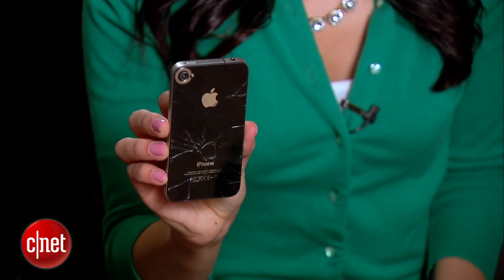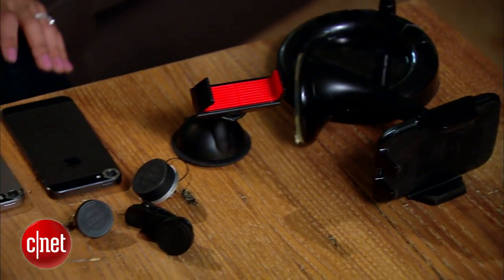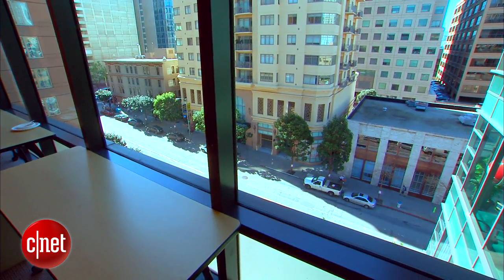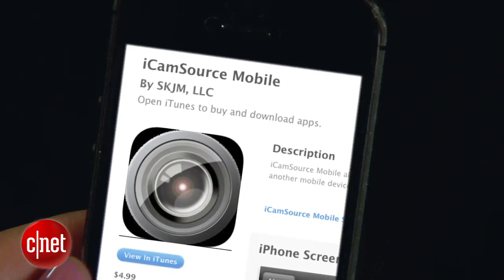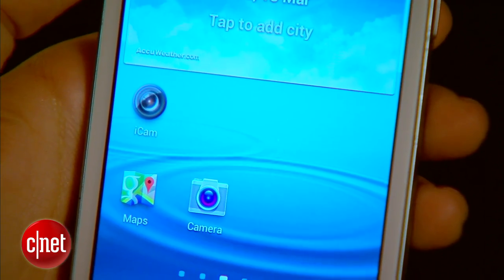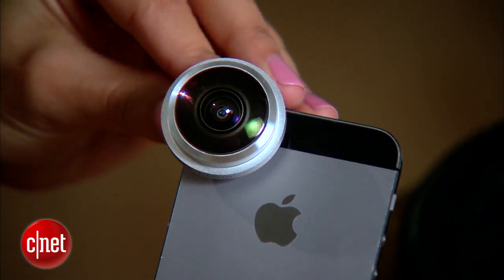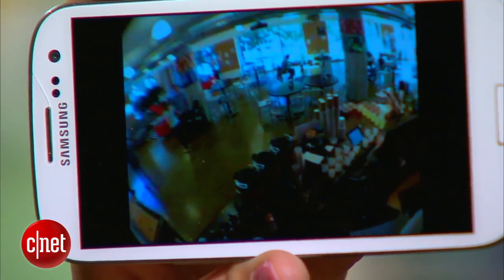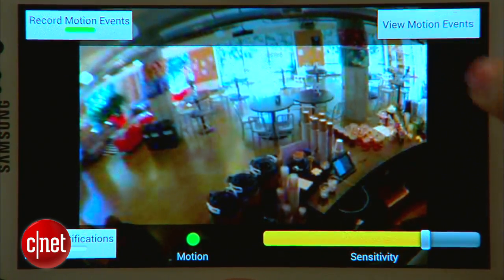The Fix - Turn an old phone into a security camera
Sharon Vaknin shows you how an old phone and a few accessories can be transformed into an Internet-connected security camera you can monitor from anywhere.